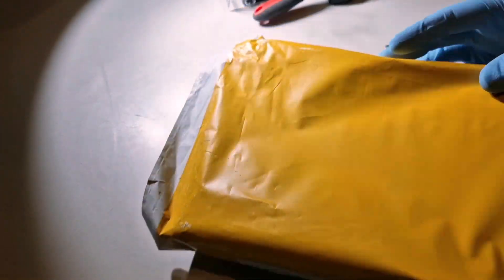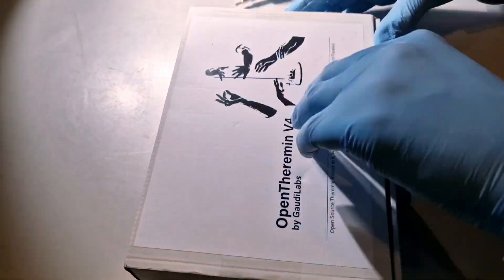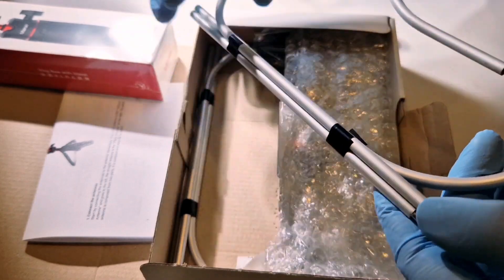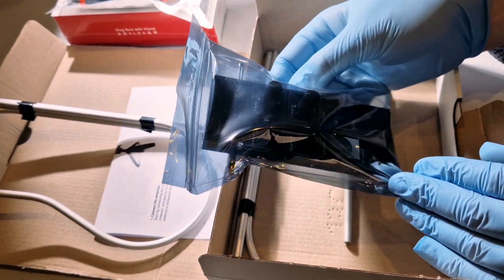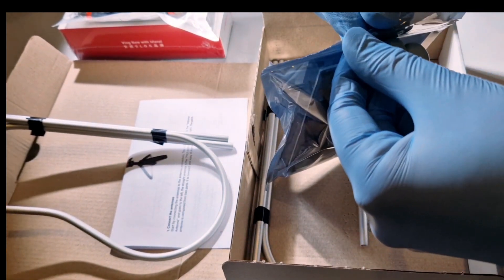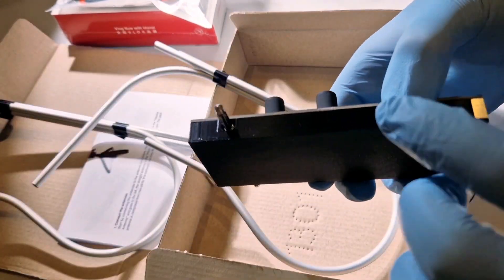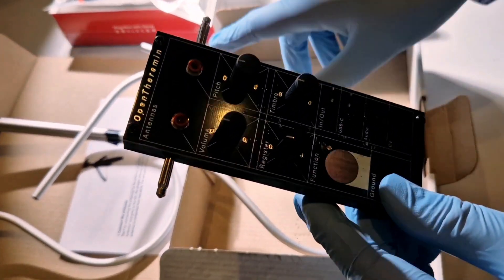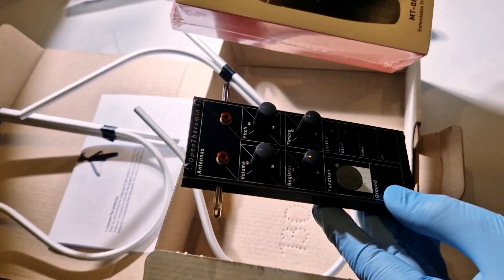Unboxing the Open Theremin v4 deluxe bundle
If you're interesting in the Open Theremin from Gaudi Labs, this is it.